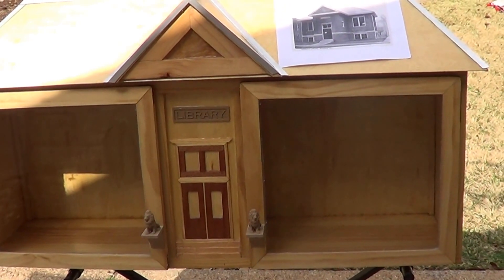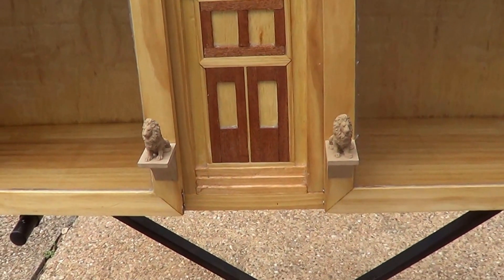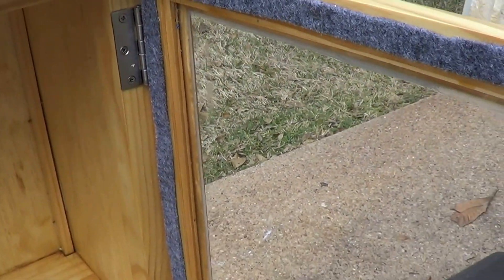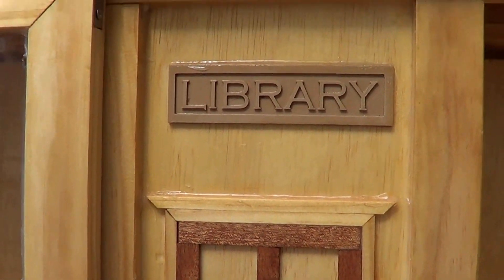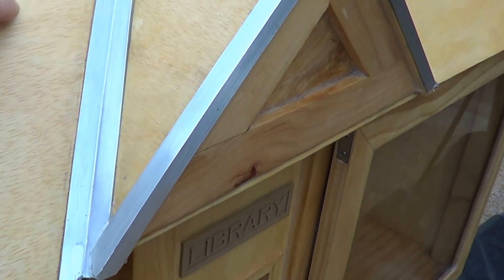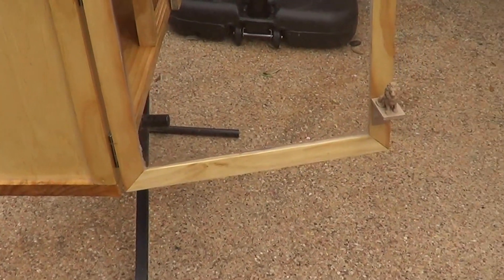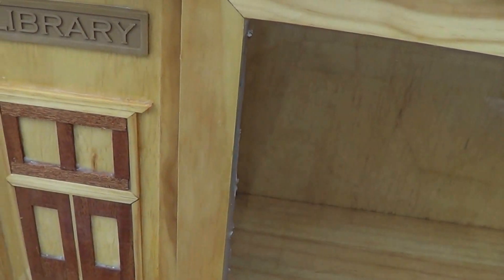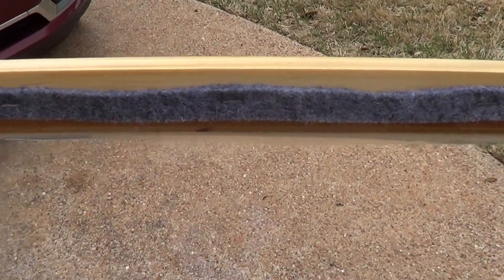Little Free Library Construction Recap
This is an overview of a Little Free Library construction.  It's mostly a summary of the general construction and problems and errors along the way. FreeCAD based plans are included.  Sorry, I only put enough detail in the drawing to get dimensions---I don't bother drawing joints, etc. I also have the files I used for 3D printing the "Library" sign and the conversion of a 3D lion to a cabinet pull (there's a channel that aligns with the mounting hole to put a rod to hopefully strengthen the pull).